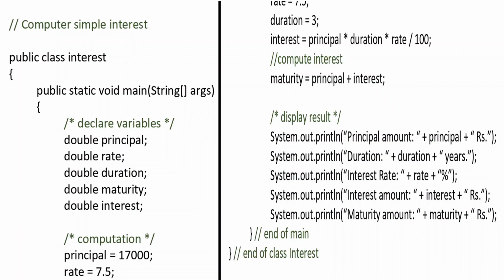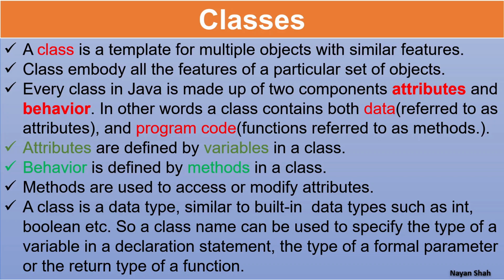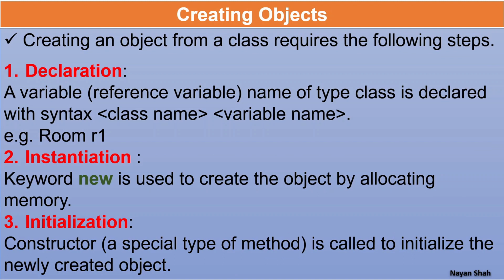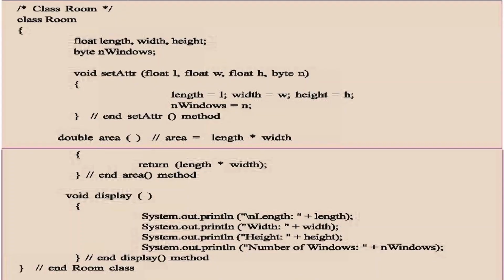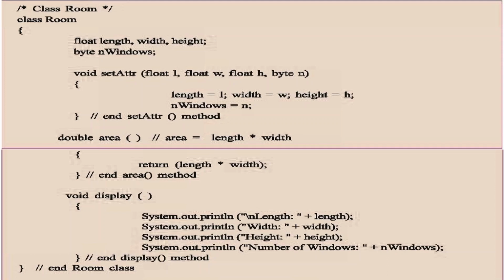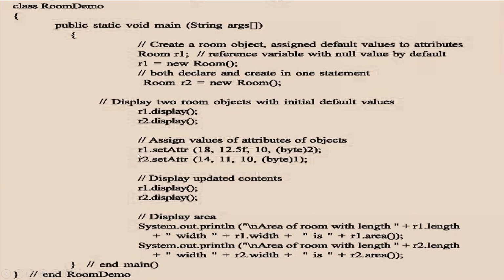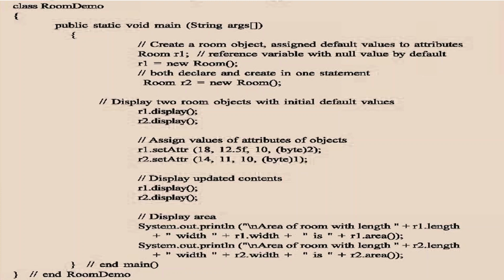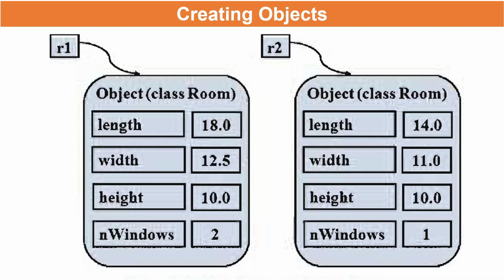12th Ch. 8 Classes and Objects in Java Part-1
Learn the relationships between Class & Object...